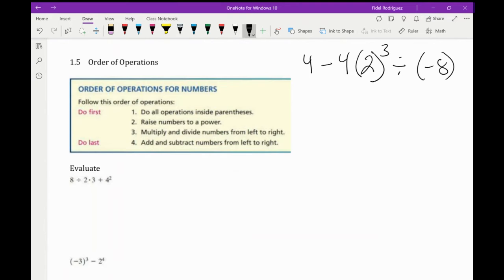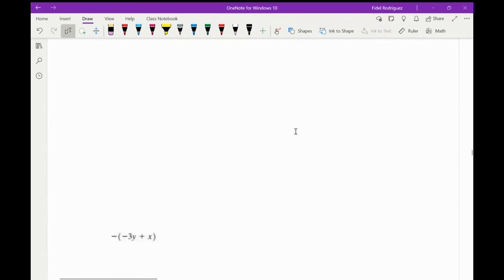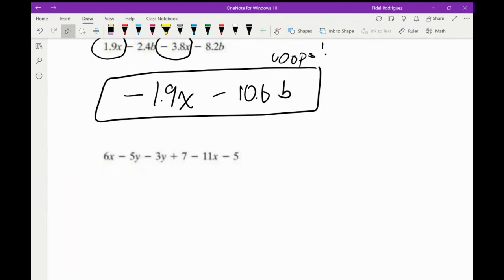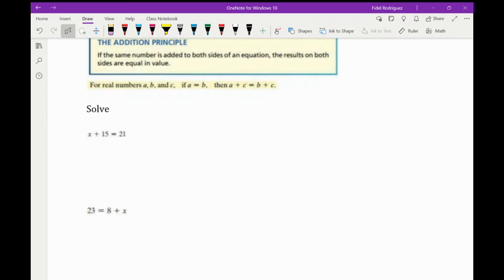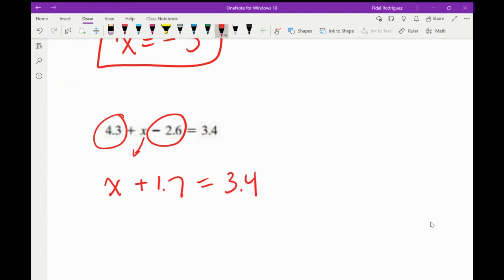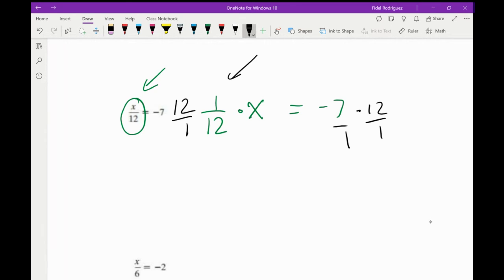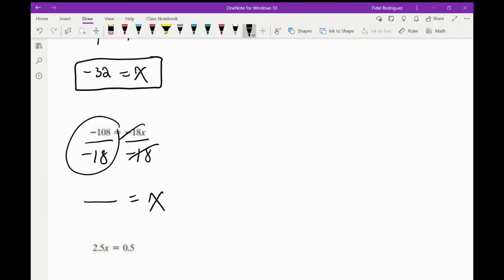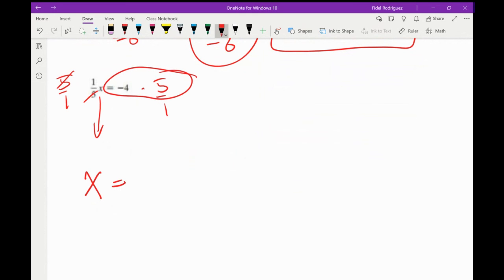MATH 100 SESSION April 5